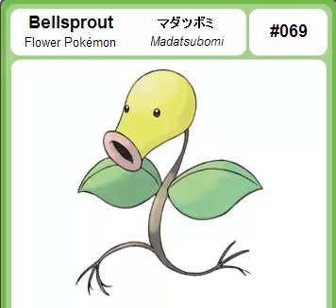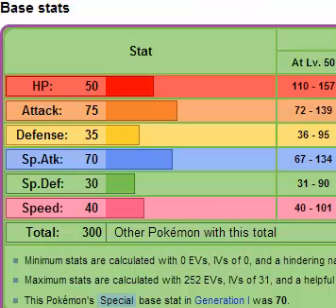Pokemon FireRed Episode 5 pt. 2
The bios of the new pokemon in the routes and in the city